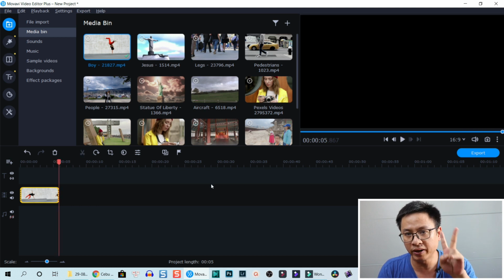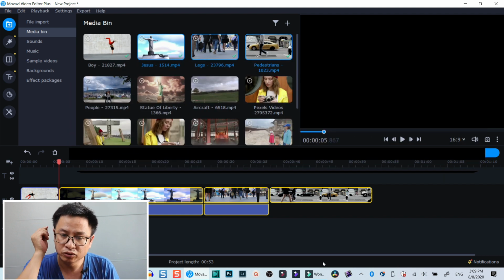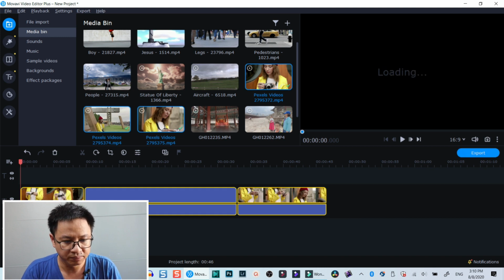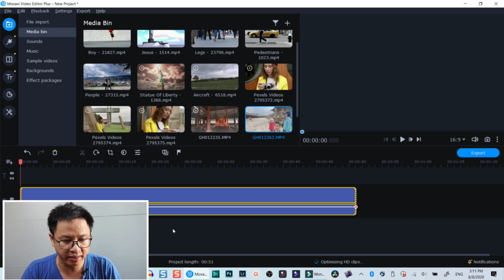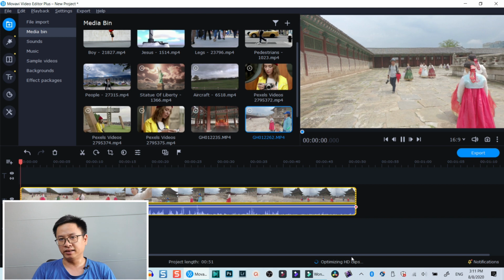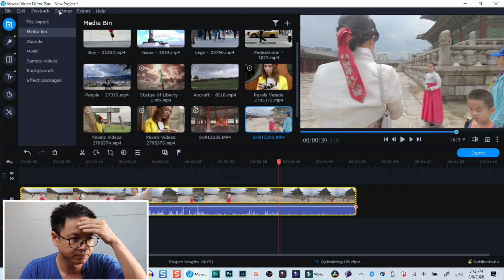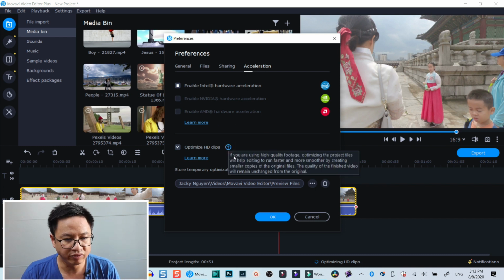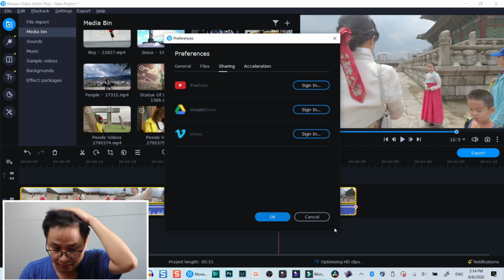Movavi Video Editor Plus 2020 LAG| Why and How to Fix?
In this video, I am going to explain why Movavi Video Editor 2020 is lag when you import your footage into the program for further editing.

Movavi Video Editor Plus 2020 is a simple to use, lightweight and powerful video editor for beginners.

For Personal Use:

LINKS To Jackydeals

LINKS to Jackydeals

ActivePresenter 8 is my main screen recording software.

Other software on my computer